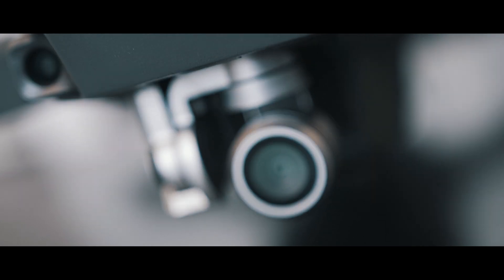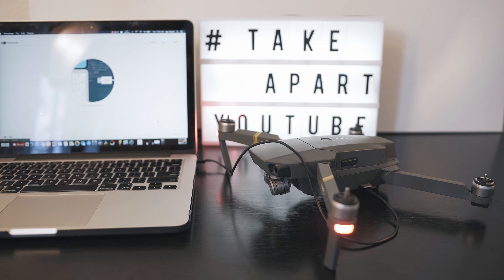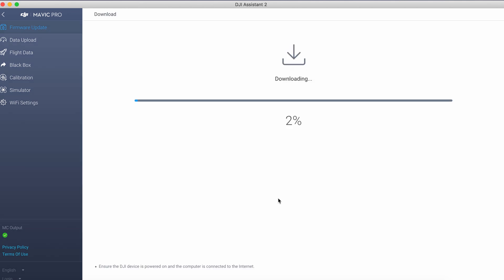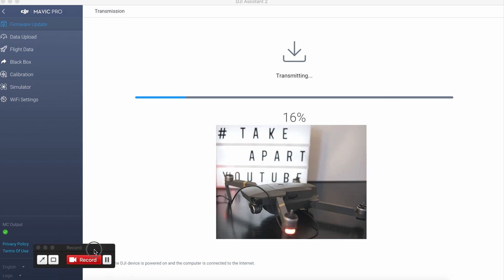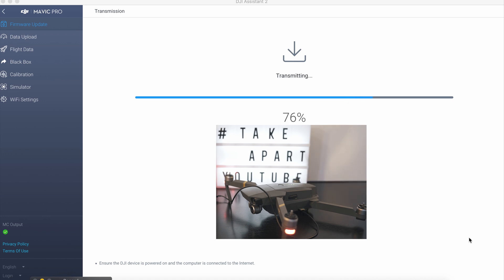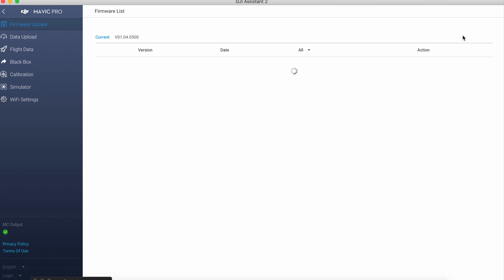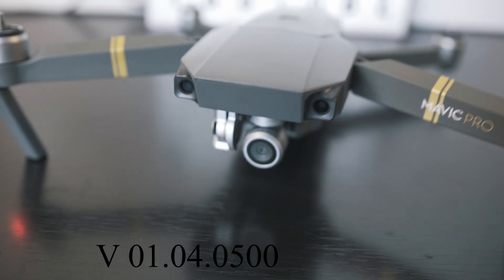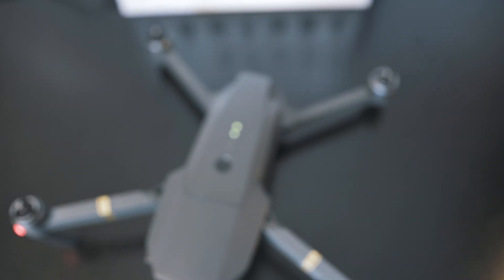DJI Mavic PRO LAST FIRMWARE UPDATE | Only thing you can do in 2020 | 4K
DJI Mavic PRO LAST FIRMWARE UPDATE, every owner of original dji mavic pro can only update no fly zone as DJI stopped the support for this device thats mean no more new firmwear ..DJI MAVIC PRO

DJI MAVIC PRO:

new cover:

nd covers:

sun shade:

must have for magic pro:

night fly LED:

Waterproof Bag:

DJI Hat:

DJI landing pad:

Mavic USB controller  cables:

BTC :
19PJUJFmuDWYdW321mGn9qLUXaH5dnWPbj

ETH:
0xf2dcd9ad4ce2939ce2323e469c097008cbbd4ec3

ZEC:
t1WgUTwKYaQj4g2Rojsik4fqqmrUfpa8mcK